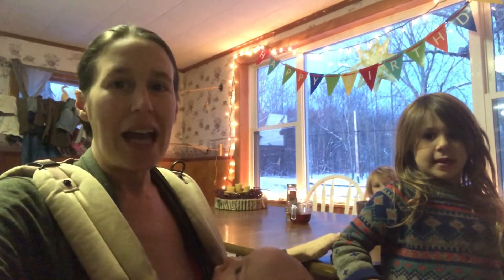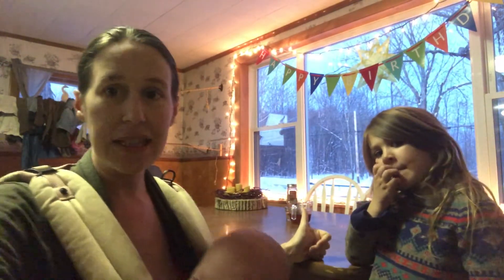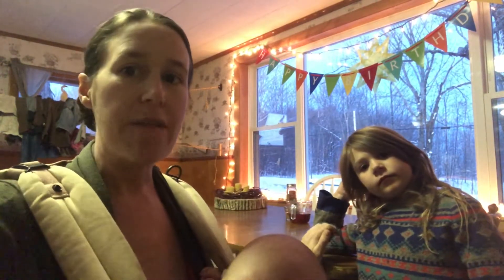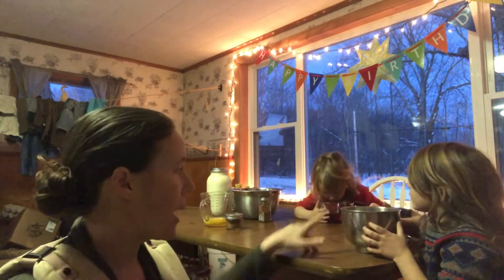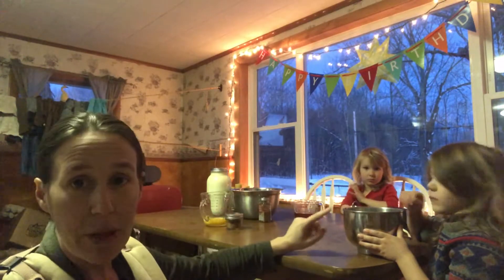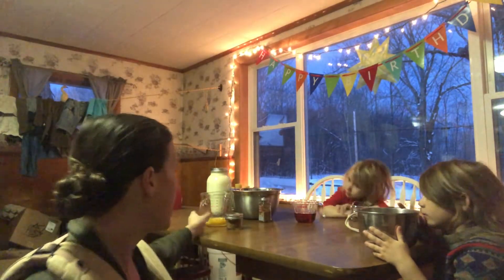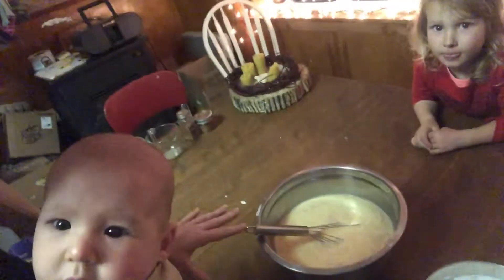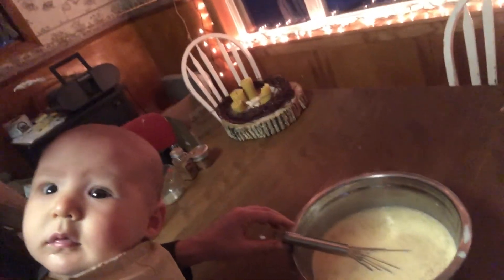Making Egg Nog with the family! Jackson Regenerational Farm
Sarah from Jackson Regenerational Farm makes egg nog with her children!

Egg nog using
6 egg yolks
2 cups raw milk
2 cups heavy cream
1 cup maple (or to taste)
Nutmeg
Cinnamon
Vanilla
2 tbsp Egg white - beat into soft peaks